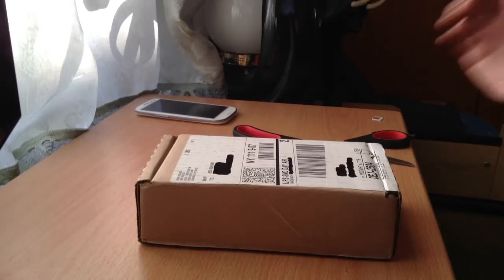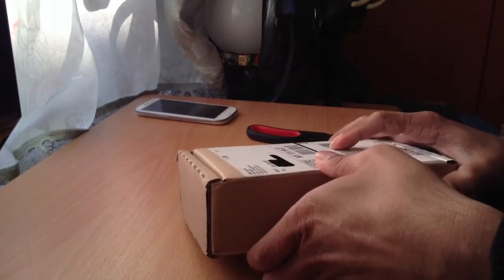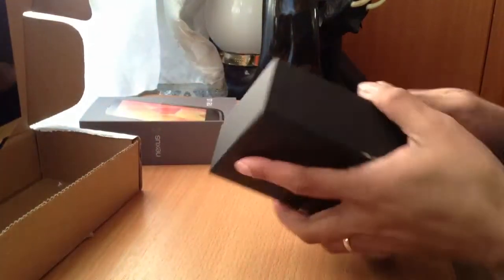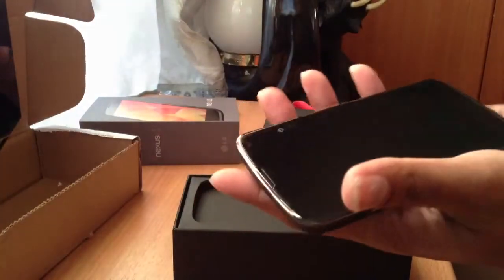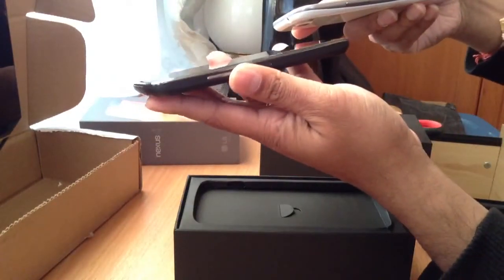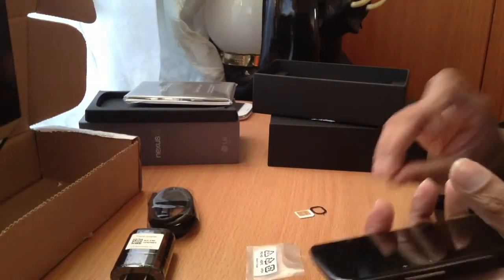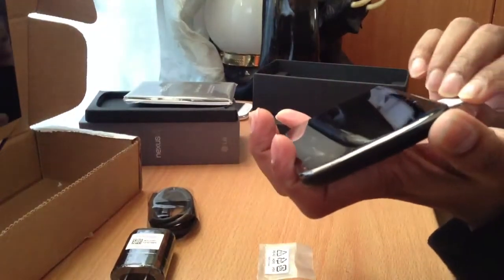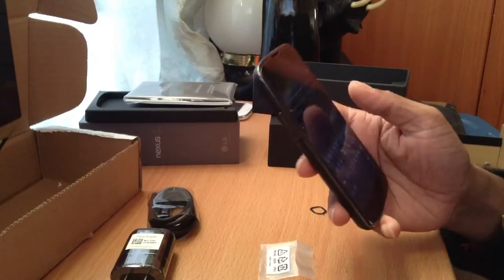Google Nexus 4 Unboxing and Review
Google Lg Nexus 4 Unboxing and Review One of the bext Number one smart Android phone out there now.. Best price of the phone with the best Specs ... Don't wait Just buy it.. CHECK PHONE SPECS BELOW

GOOGLE LG NEXUS 4 8GB $299
GOOGLE LG NEXUS 4 16GB $349

Google Lg Nexus 4 Specs

Screen
4.7" diagonal
1280 x 768 pixel resolution (320 ppi)
WXGA IPS
Corning(R) Gorilla(R) Glass 2

CPU
Qualcomm Snapdragon(TM) S4 Pro

Size
133.9 x 68.7 x 9.1 mm

Weight
139g

Camera
8 MP (main)
1.3 MP (front)

Network
Unlocked GSM/UMTS/HSPA+
GSM/EDGE/GPRS (850, 900, 1800, 1900 MHz)
3G (850, 900, 1700, 1900, 2100 MHz)
HSPA+ 42

Memory
8 GB internal storage (actual formatted capacity will be less)
2 GB RAM

Connectivity
Micro USB
SlimPort HDMI
3.5mm headphone jack

Wireless
Wireless charging
WiFi 802.11 b/g/n
NFC (Android Beam)
Bluetooth

Battery
2,100 mAh Lithium polymer

Sensors
Microphone
Accelerometer
Compass
Ambient light
Gyroscope
Barometer
GPS